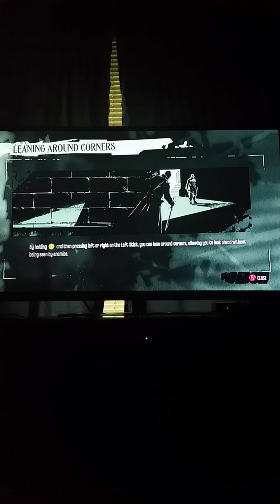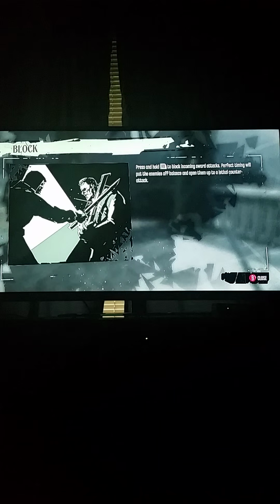SNEAKY SNEAKY!! (Dishonored Episode 1)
Hope you enjoy Dishonored!